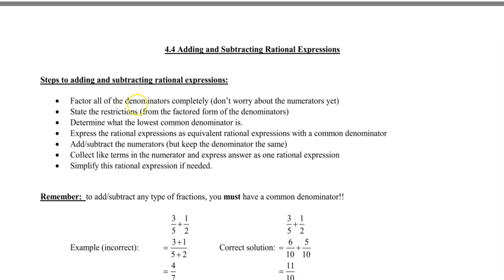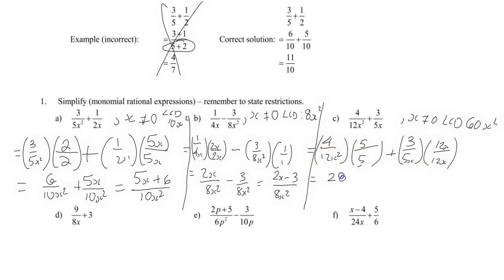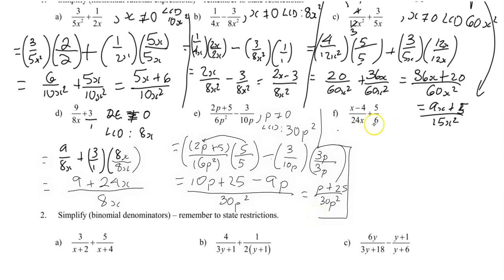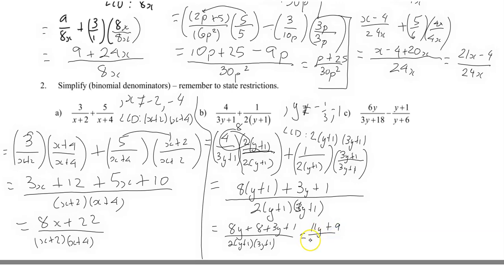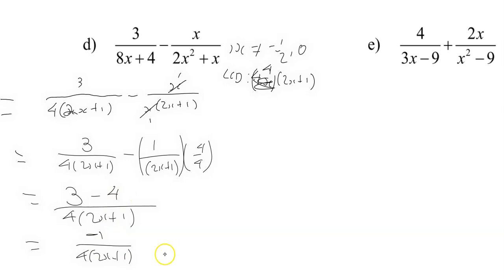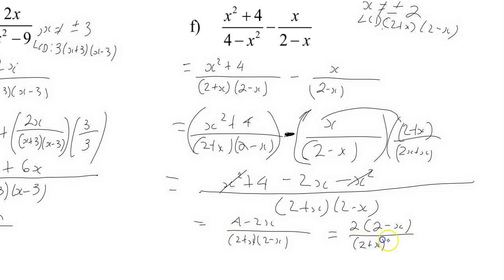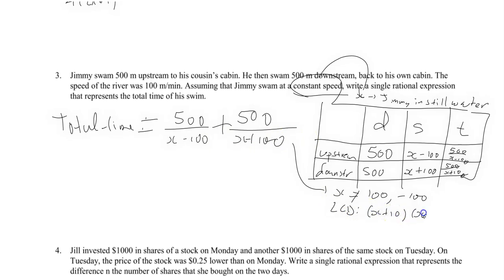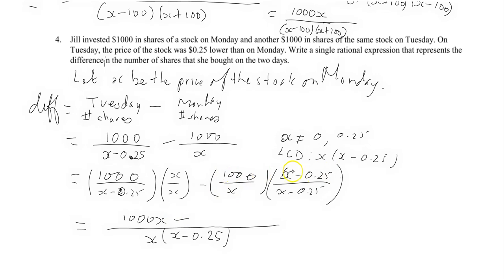4 4 Adding and Subtracting Rational Expressions Fall 2020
HWW Math 30-2 Adding and Subtracting Rational Expressions Fall 2020